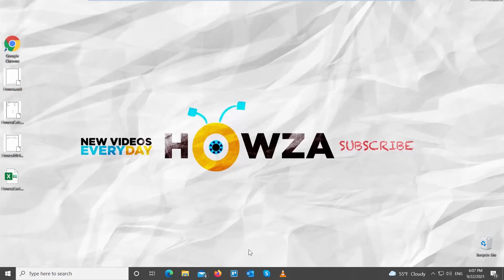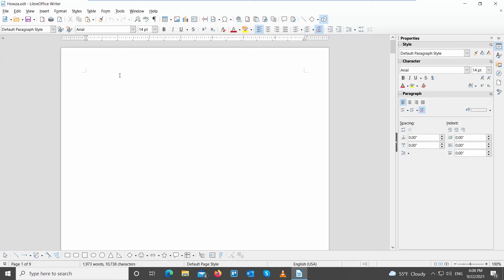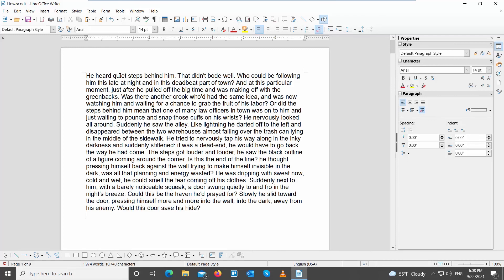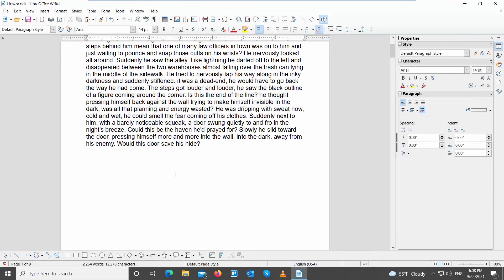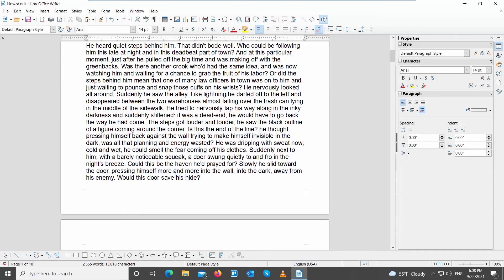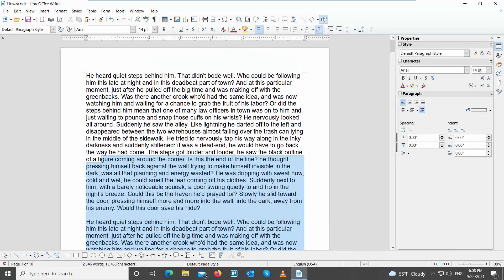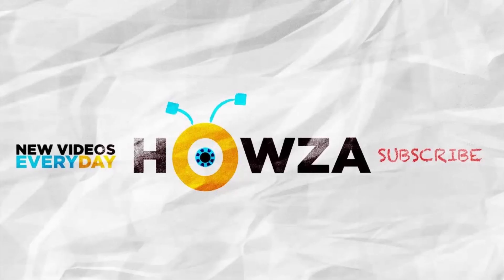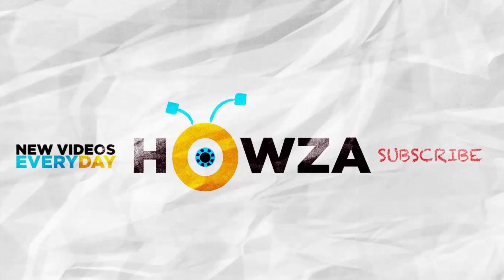How to Create Random Text in LibreOffice Writer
Hey! Welcome to HOWZA channel! In today's tutorial, you will learn how to create random text in Libre Office.
It is often needed to generate a random block of text for various purposes e.g. checking fonts, paragraphs, and styles etc.
Though you can always use your own text for your needs. However, LibreOffice Writer provides a way to generate a block of random texts in a simple way.
Go to Libre Office file that you need.
Type dt in the document. Then press function key F3. Once pressed, you can see below block of dummy text automatically displayed in writer. Now you can use this auto-generated text for your needs.
You can add as many dummy texts as needed. Typed dt and press F3 to generate the dummy text.